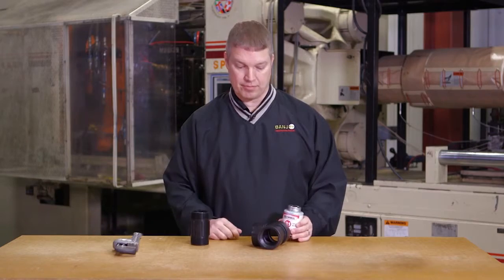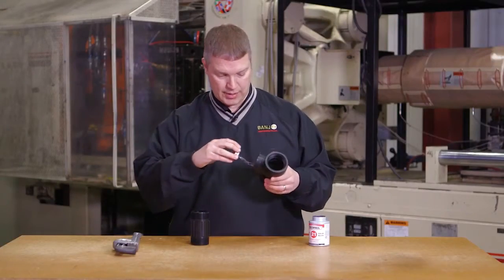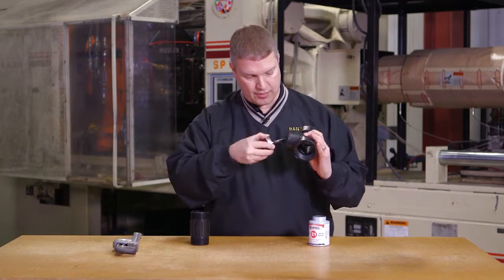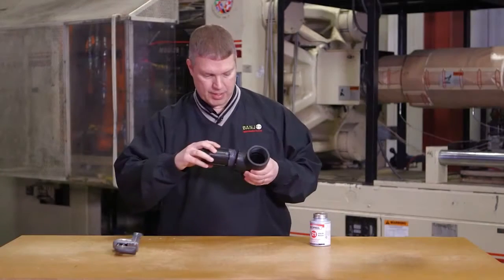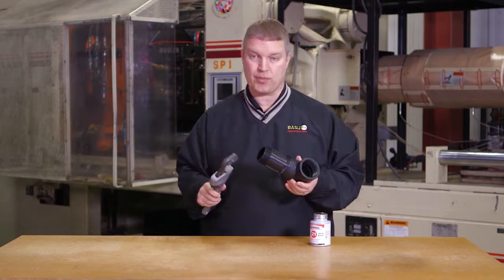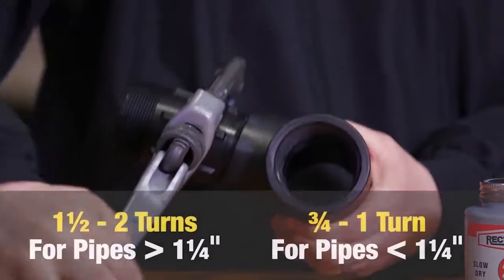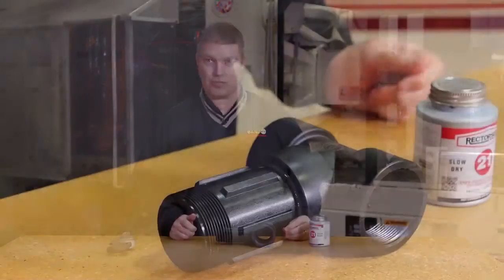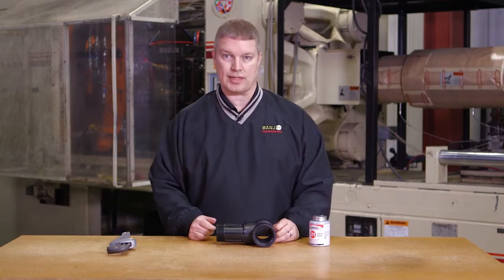How to Connect Threaded Polypropylene Pipe Fittings Together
Banjo Quick Tip Threaded Pipe Connections. How to properly install threaded connections for Banjo Polypropylene pipe fittings, valves, pumps and more...

This video is not a substitute for reading and understanding all instruction manuals and warning labels supplied with the equipment. This video is also not a substitute for reading and understanding the MSDS supplied by the material supplier. Failure to do so could cause serious injury or death.  Always read, in their entirety, all product documentation before installing or performing any work involving industrial/commercial equipment or materials.